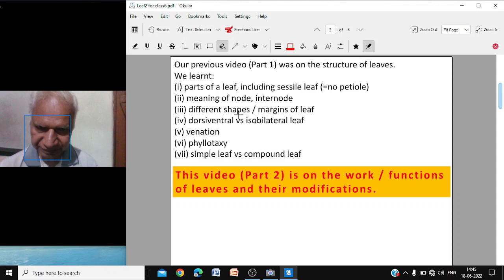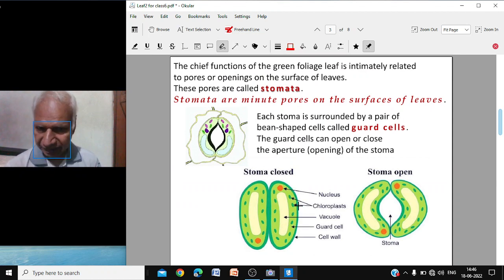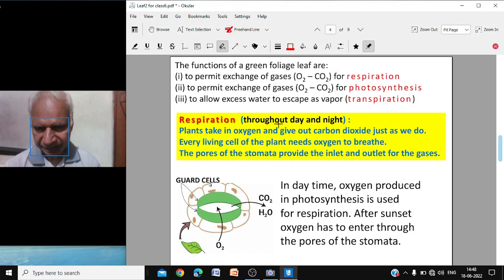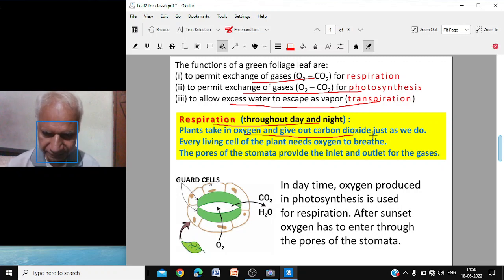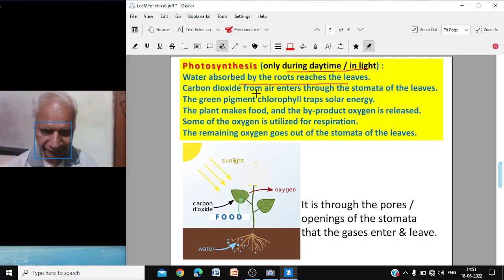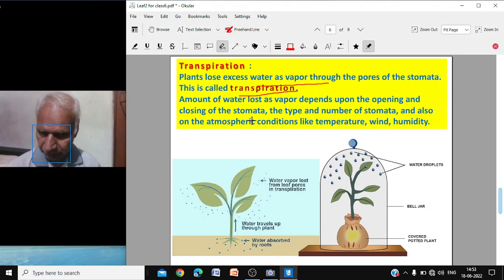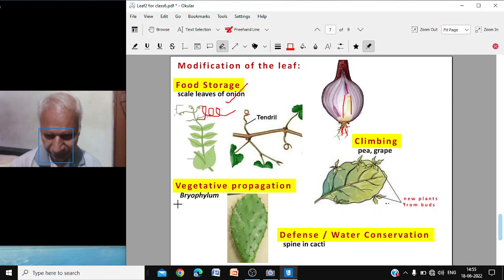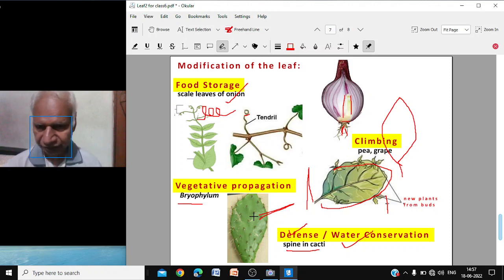Leaf2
Leaf2: Structure, Modification for junior classes. Leaf1 dealing with parts of a leaf, shape, structure, variation, margins, venation, phyllotaxy, simple vs compound leaf can be seen here